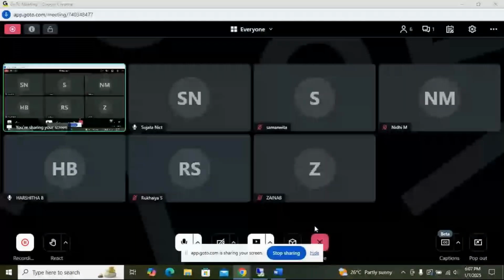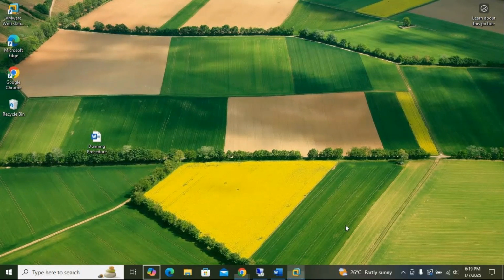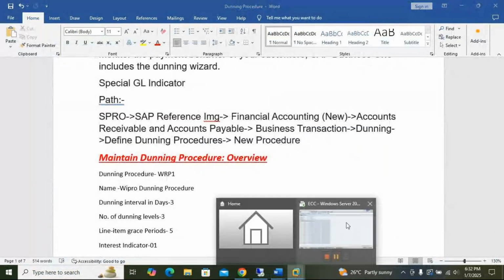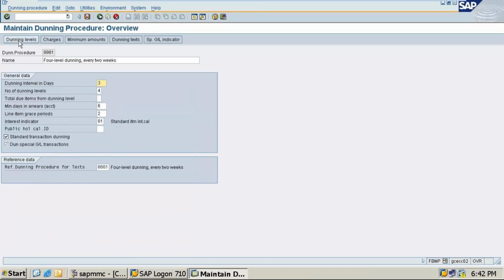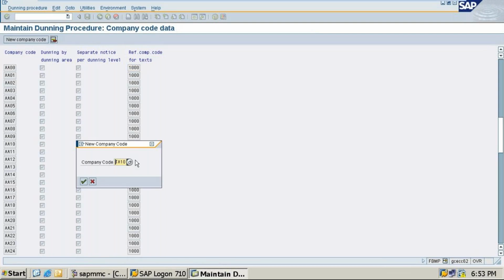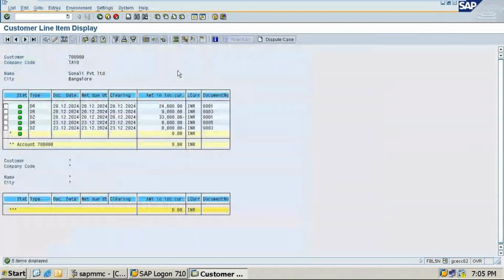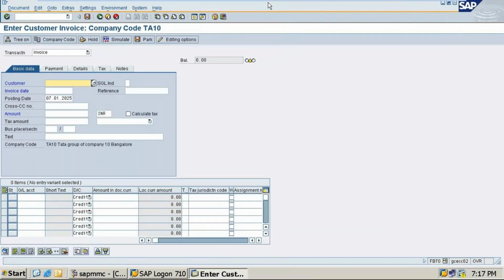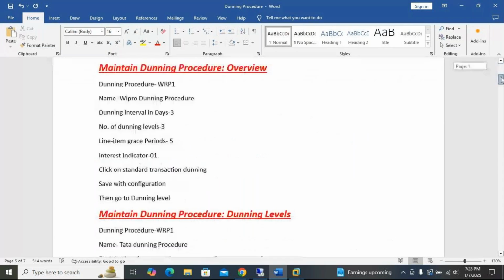Sujata SAP 7th Jan Mcc